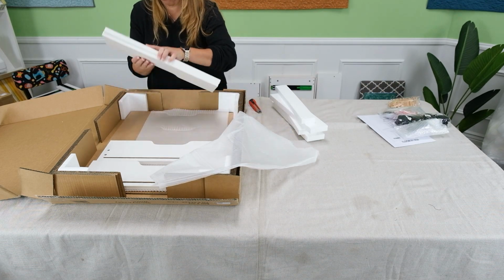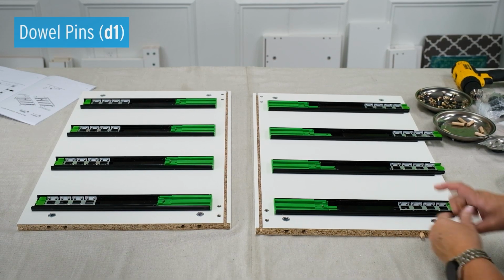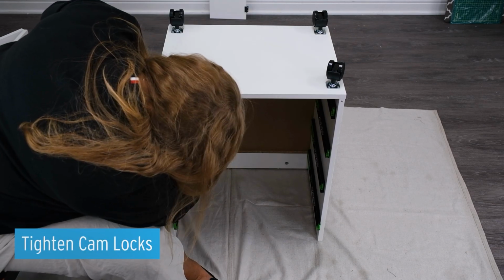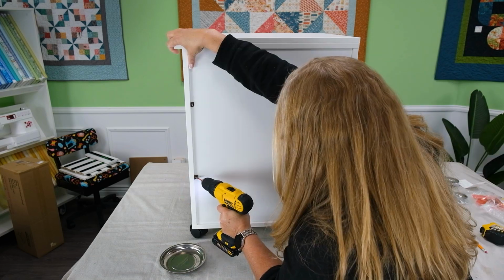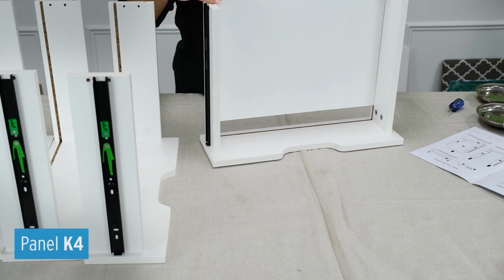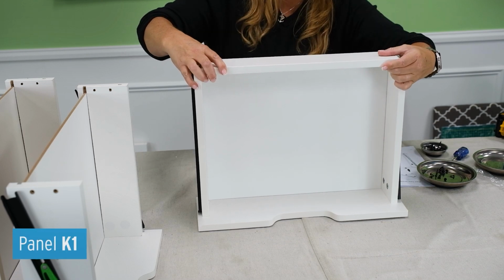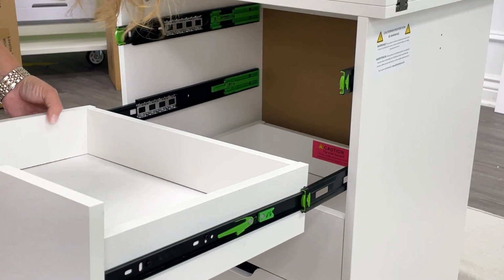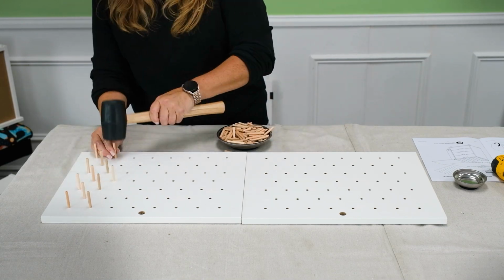How to Assemble the Shirley Storage Cabinet in Minutes - Get Organized!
Welcome to the ultimate Shirley Storage Cabinet assembly guide! In this video, we’ll take you step-by-step through the entire setup process, making it easy to assemble your new sewing cabinet. Start by unboxing all components and labelling each panel with sticky notes to keep everything organized. Once you’ve laid out your parts, we’ll walk through attaching castors, inserting dowels, and securing cam bolts—everything you need to know for a smooth sewing cabinet assembly.

We also show you how to assemble the soft-close drawers, adjust the drawer runners, and add optional stabilizer brackets for a more secure setup. Plus, learn how to arrange the spool pegs for maximum thread storage—perfect for customizing your sewing room setup. By the end of the video, you’ll have a fully assembled cabinet that’s ready to make organizing and accessing your sewing supplies a breeze.

Video Chapters:
0:00 Unboxing & Part Inventory
0:42 Step #1 - Cabinet Shell
3:29 Step #2 - Drawer & Soft-Close Setup
6:11 Step #3 - Gate Leg
6:41 Step #4 - Thread Spool Holders
7:17 Assembly Complete

Whether you’re setting up a sewing room craft space, or simply want more organized storage, this assembly guide has everything covered in easy-to-follow steps. Grab your tools, follow along, and let’s get started on your Shirley Storage Cabinet today!

» 𝐀𝐛𝐨𝐮𝐭 𝐔𝐬
Welcome to Arrow Sewing! In business since 1943, we create high-quality, innovative sewing furniture for your home or studio. Our channel offers a wealth of information and ideas, including assembly guides, product reviews, feature highlights, comparisons, how-tos, and fun projects to enhance your sewing experience. As the leader of the sewing furniture industry and the best-selling sewing furniture brand in the United States, providing quality sewing and crafting workstations is more than a job – it’s our passion! Join us and create the sewing space you’ve always dreamed of. happysewing 🧵